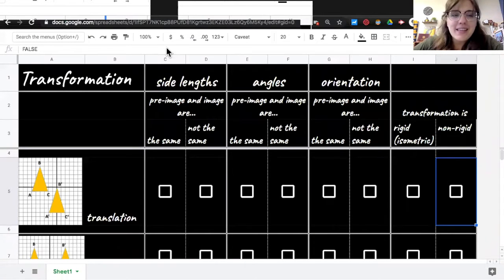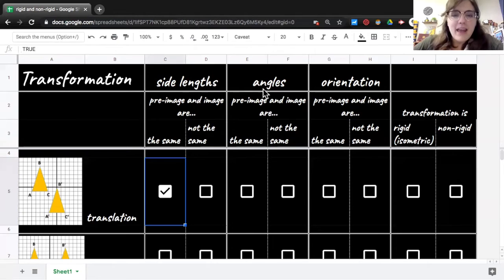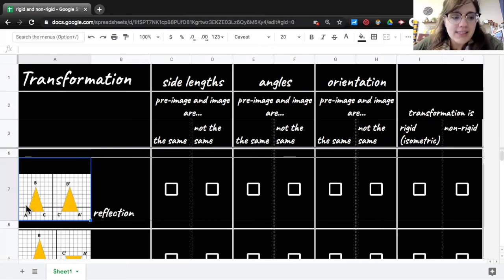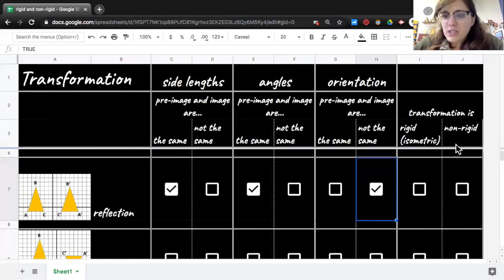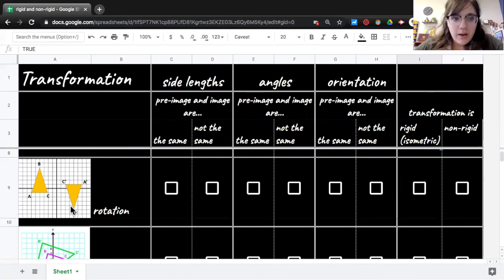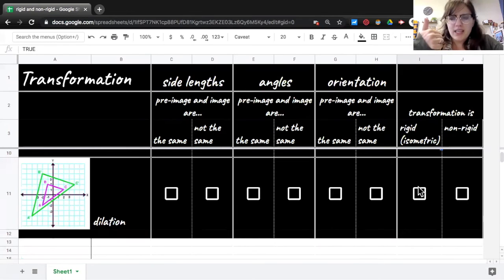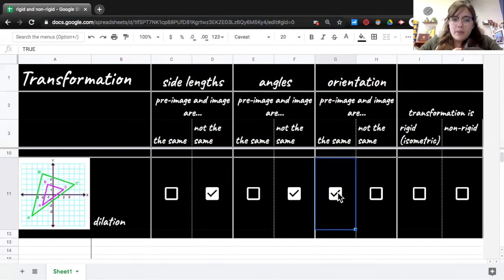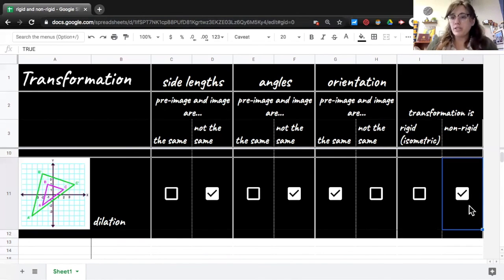1.3 - Transformations - rigid or non rigid